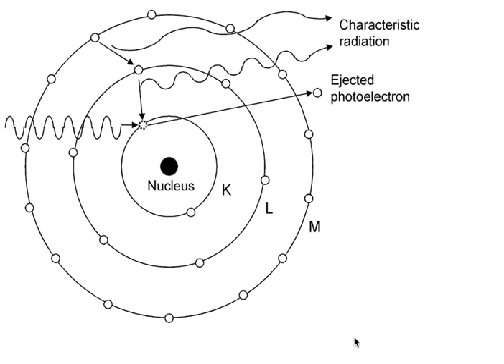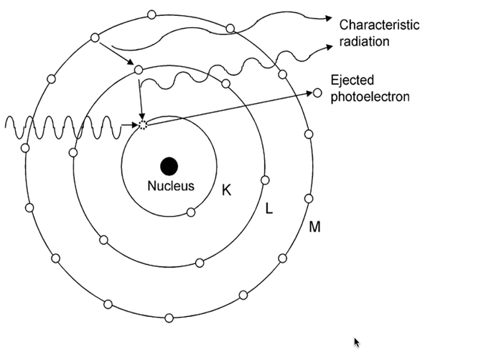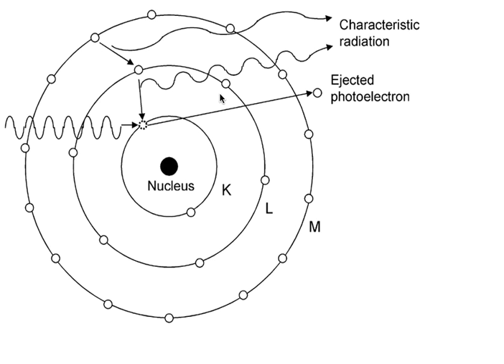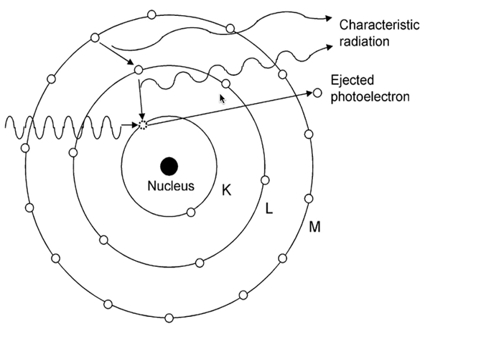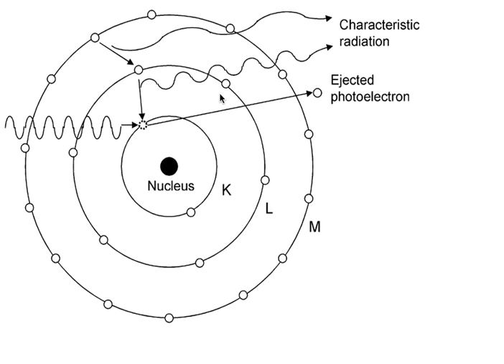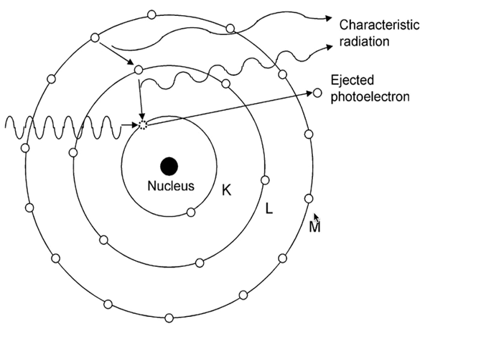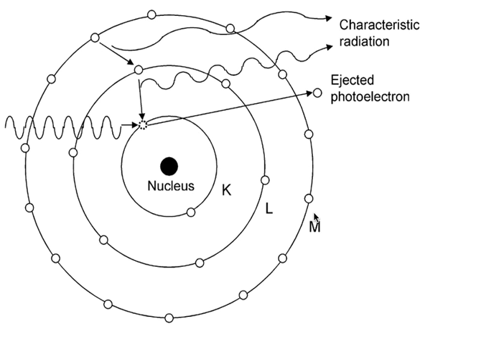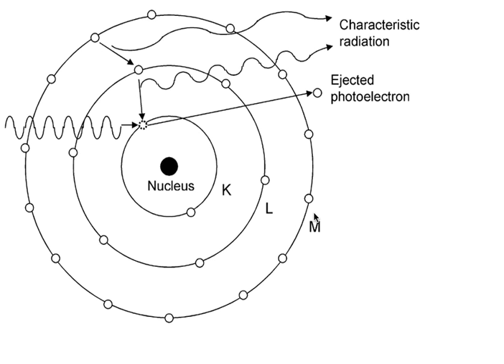X-Ray Production: Characteristic x rays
Learning about the most important x-rays in radiology